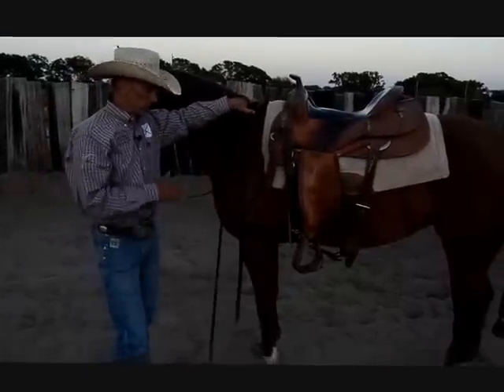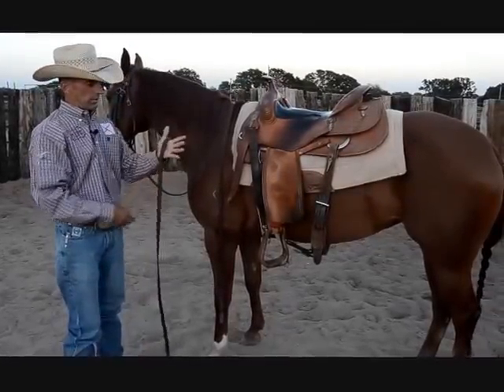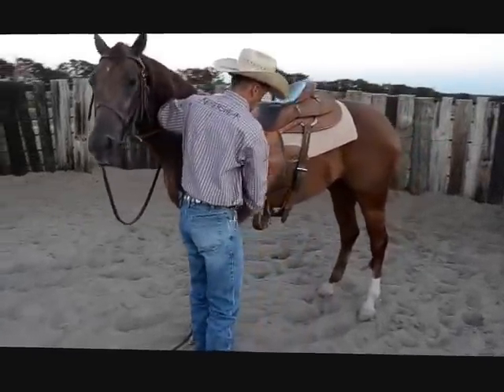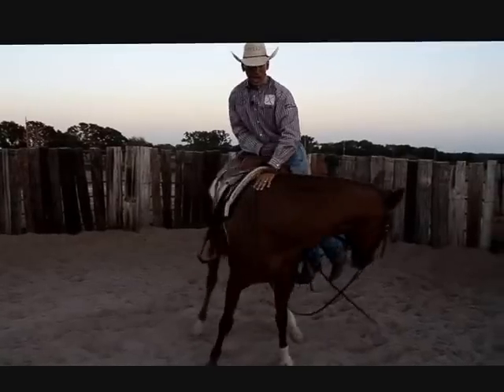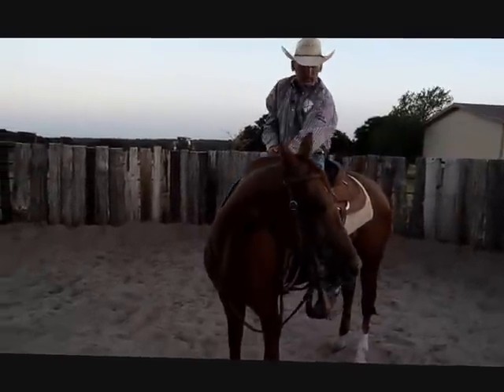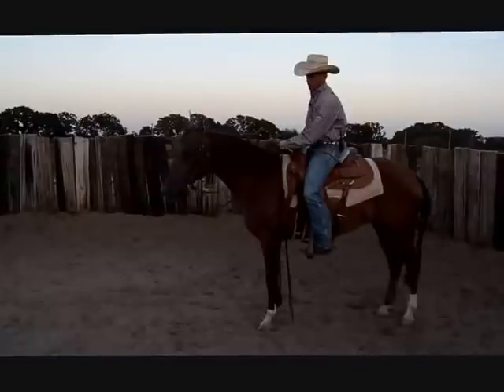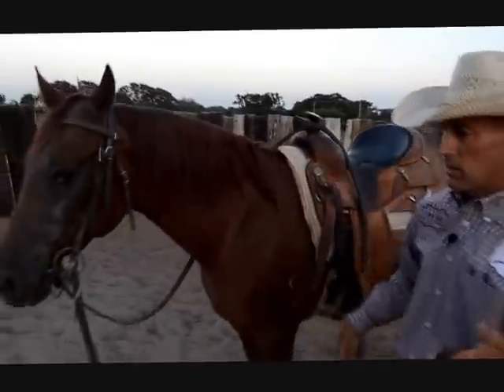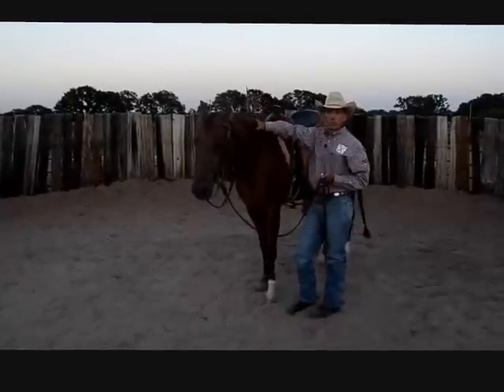Tips for Safely Mounting and Dismounting with Steve Kutie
Steve Kutie of Kutie Performance Horses discusses how to safely mount and dismount a young horse. The proper way to manage your reins in order to dis-engage your horses hip. The proper placement of your horses head and neck, as well as proper foot positioning. or on Facebook at Kutie Performance Horses